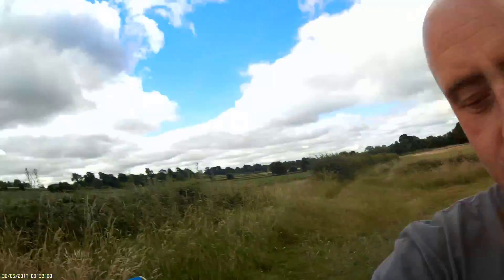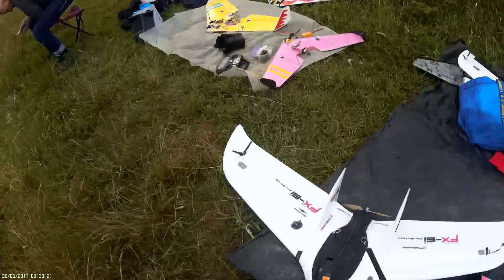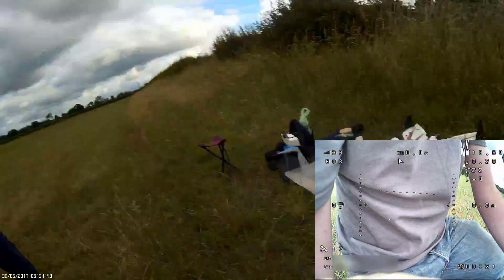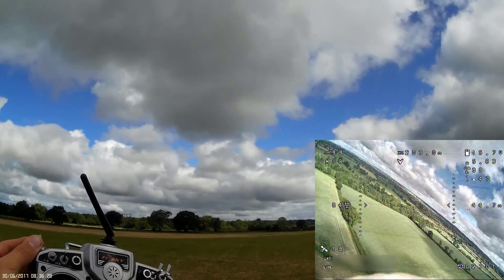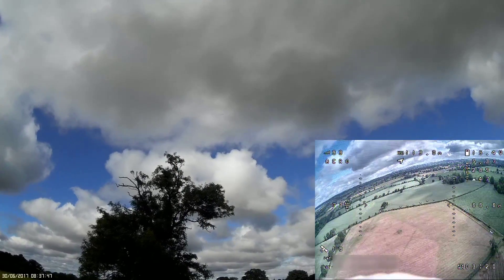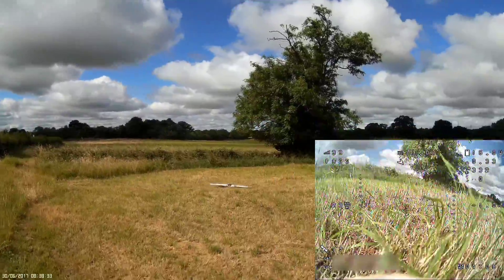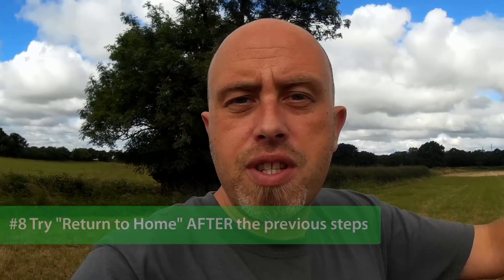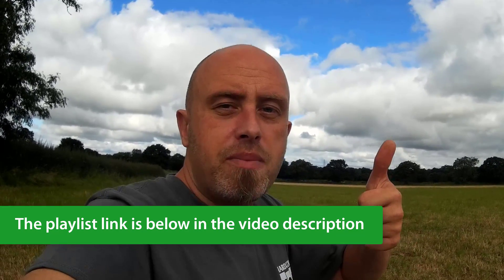NINE Tips for a Successful INAV Maiden (FX-61 FPV Flyingwing Maiden, Omnibus F4 V2 Board)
Howdy, NINE simple TIPS to ensure that your iNav maiden is as successful as this one! This is my Phantom FX-61 FPV Flying wing with iNav! The model you saw me connect up in the previous part of the series. FULL DETAILS are below, press SHOW MORE to see them. Happy days! Matt

Model: Zeta FX-61 Phantom Flying Wing
I'm so happy that the maiden went well for the Phantom FX-61 Flying Wing I bought

I've had this model for months and now I can have a flight controller in her that sports all the major features of a EagleTree Vector at a fraction of the cost.

You can have iNav working in your model too!

Note: The current settings for this model are here in the FaceBook group

F4 Flight Controller (V2 with OSD)
This is the board that is being discussed in this episode

This is the V2 board that has a current sensor onboard so you're able to see the amount of current being used and the pack voltage more easily.

NEO M8N GPS Unit
I use these GPS units because they work fantastically well.

Further Reading
I urge you to take a read of the iNav wiki that can be found

Matt